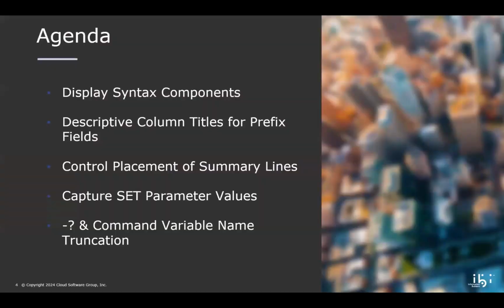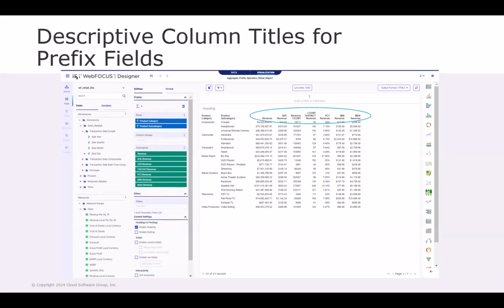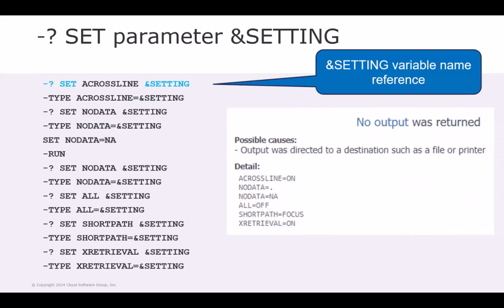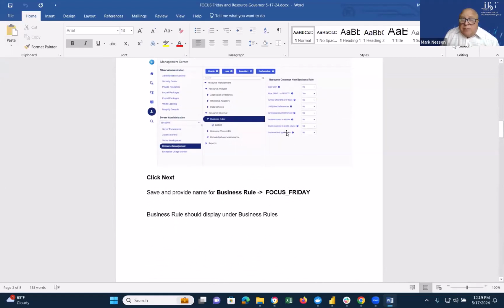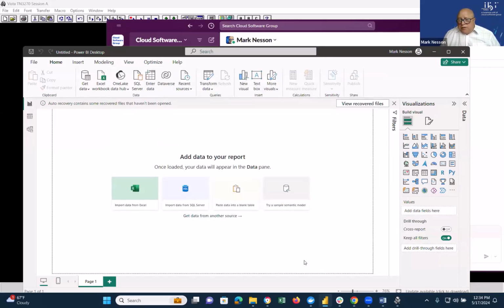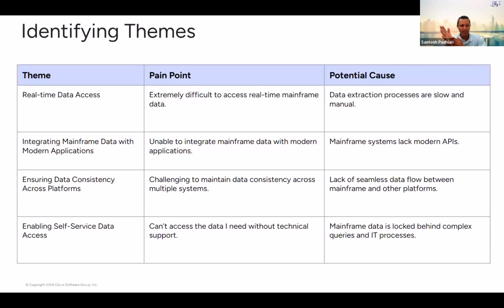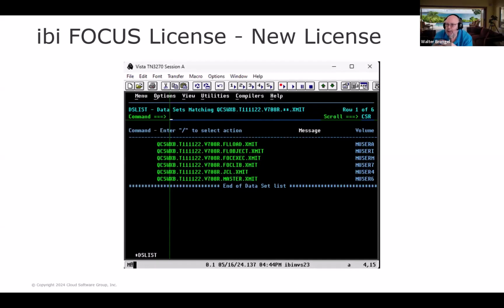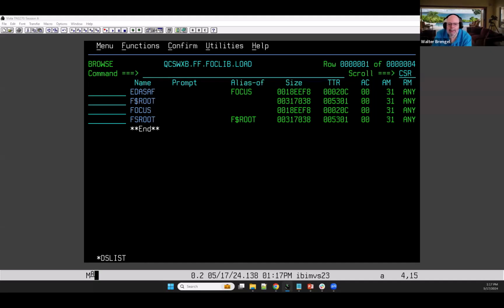2024 May FOCUS Friday: Did You Know?, Resource Governance Resurrected, Installing FOCUS Keys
It’s time for another FOCUS Friday! We have an exciting bill of topics prepared for you this month. Check out the webinar recording for full details.

Including:

Come and learn more about WebFOCUS features that have been around for quite some time but that you might not know even exist. This presentation will showcase some recent inquires made by customers such as the long standing ability to display the actual filters of a request within the report or chart itself.

Resource Governor
We will also revisit the power of Resource Governor so you can control when a query runs based on past performance so that long running queries will have less of a chance to be run.

FOCUS in action on IBM Z
On the IBM z side of things we will go over the installation of the new ibi FOCUS license keys.

Join Walter Brengel, Mark Nesson and Renee Teatro as we explore each of these areas in detail; looking at the basics and beyond the basics for some interesting and powerful FOCUS and WebFOCUS techniques. Also watch out for guest appearances from Porter Thorndike and Santosh Padhiari.